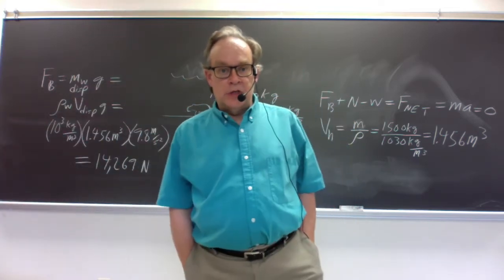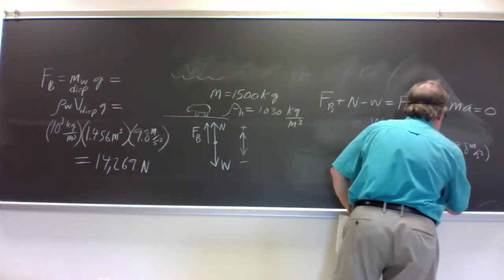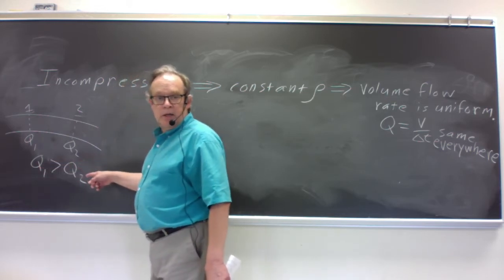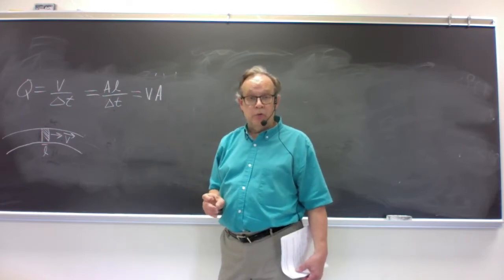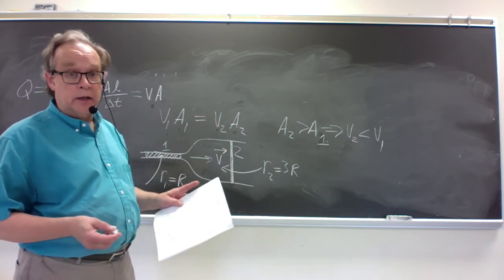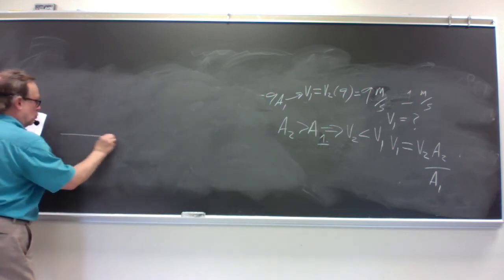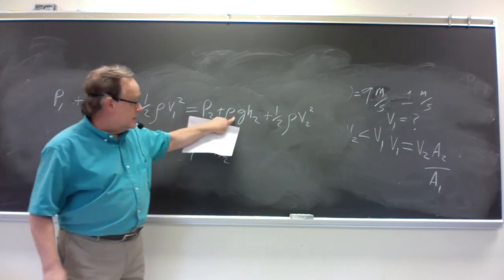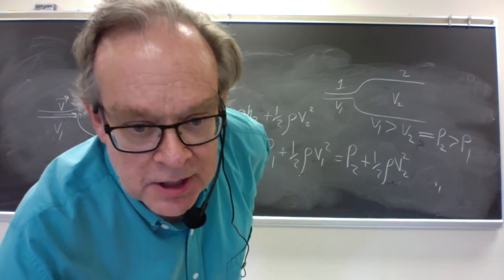Chapter 13 part 2